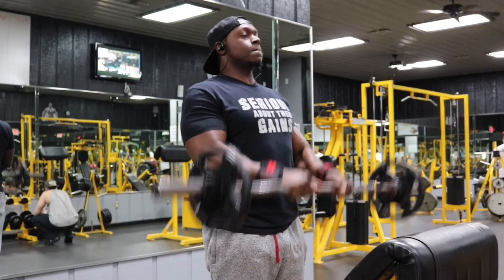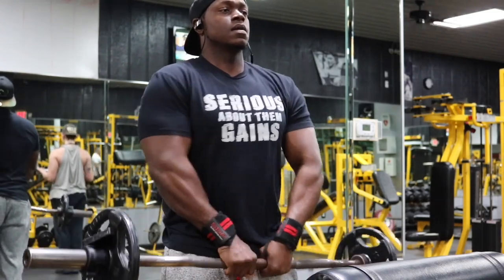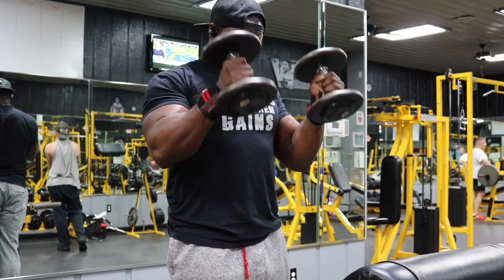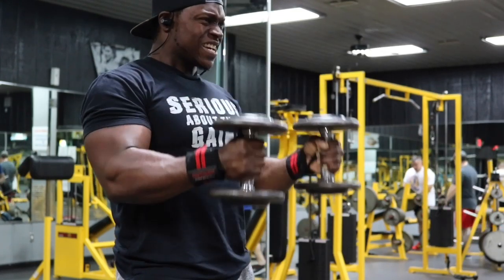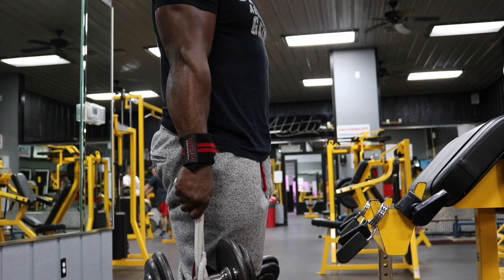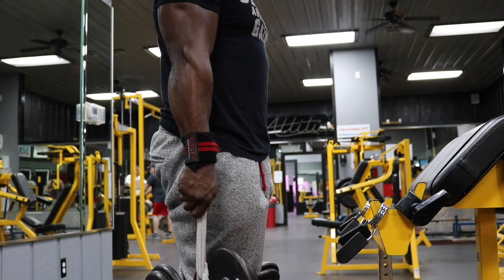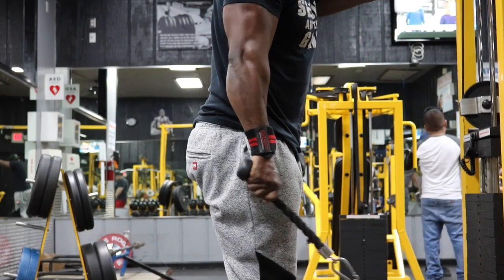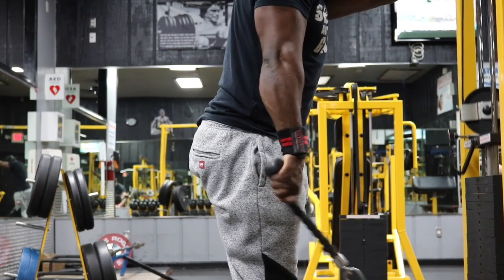How To Get Massive Forearms (Reps and Sets Included)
here is a much requested video on how to build massive forearms. This workout is great for everyone and can be done 1-2 times a week. This workout should only take you 45-55minutes.
How To Build Massive Forearms!!! (Sets and Reps Included)
1) Reverse E-Z Curl Bar Curls w/ Bar Rolls 4 sets x 8-10 reps + 30 Curl Bar Rotations (2 Sets Forwards and 2 Sets Backwards. Rest 1-2 minutes)
2) Dumbbell Hammer Curls (Negatives) 4 sets x 8-10 reps + 10 half reps from the top to halfway down (These are negatives so count 1-2-3-4 seconds on the way down of every rep except for the partial reps) (Rest 1-2 minutes after every set)
3) Dumbbell Hold w/Towels,socks,shirt 4 sets x 60 seconds ***SUPER-SET***
3) Gym Clip Squeezes 4 sets x 30 reps and hold each rep for 1 second and hold last rep for 15 seconds!!!
4) Cable Rope Forearm Reverse Curls 4 sets x 20 reps & 4th set is a drop set x 15-20 reps ((Make sure to focus on the contraction on every rep. Rest 1-2 minutes)